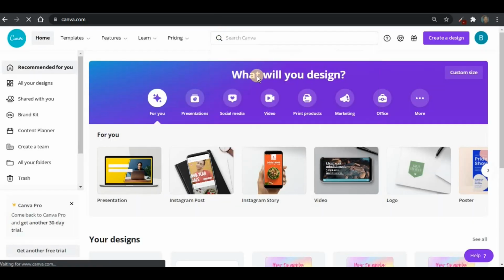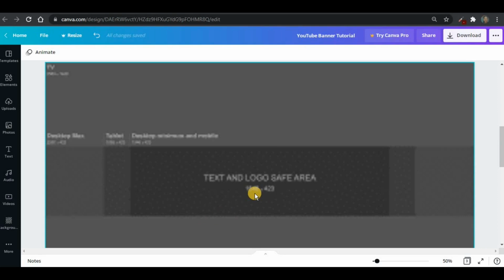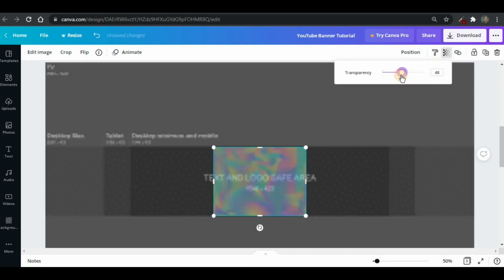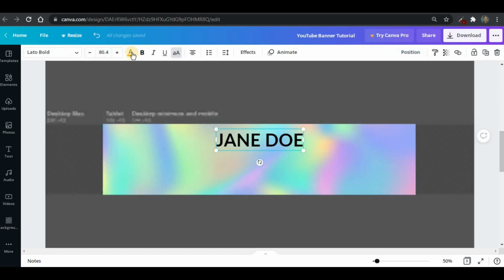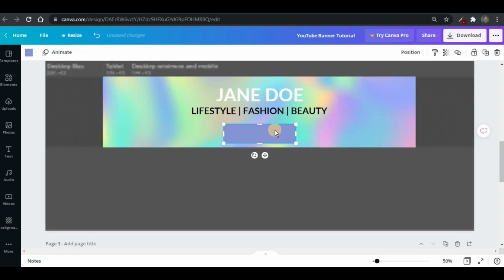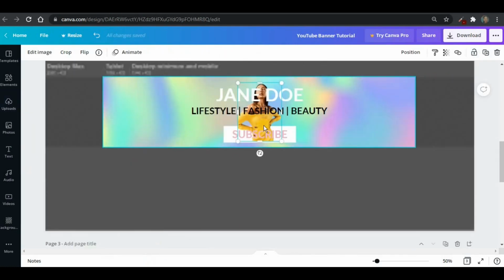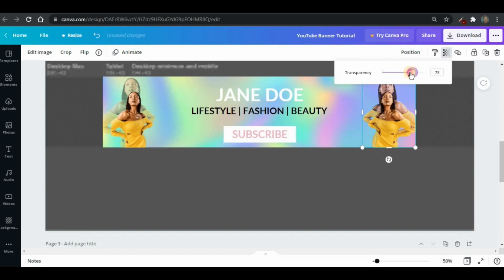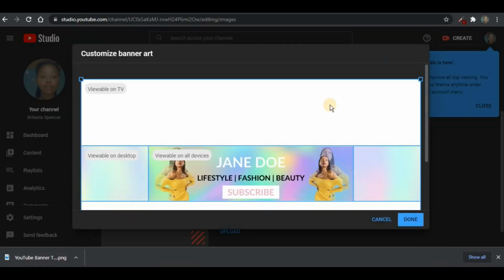How to create a YOUTUBE CHANNEL BANNER and how to upload it on YouTube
Hey loves, today I will be showing you how to create a youtube channel banner step-by-step using canva. If you have the free version of canva don't worry, you can recreate this as well.